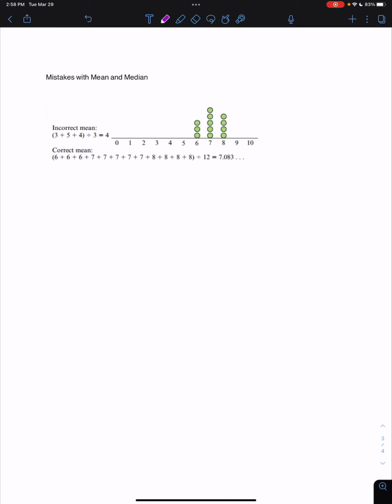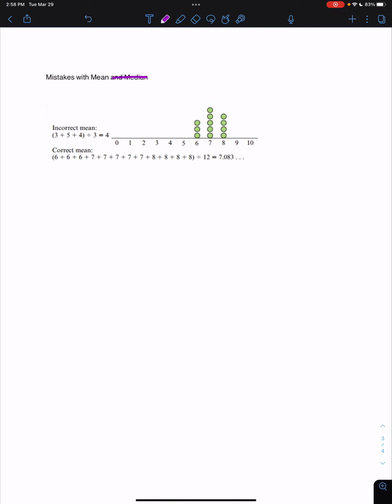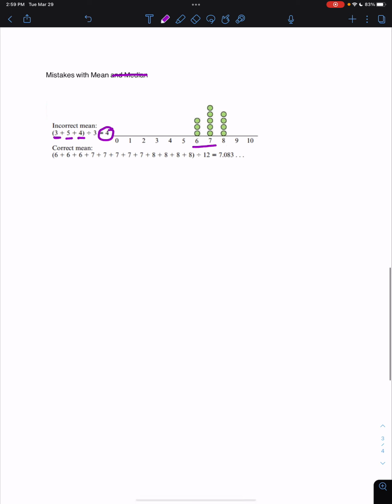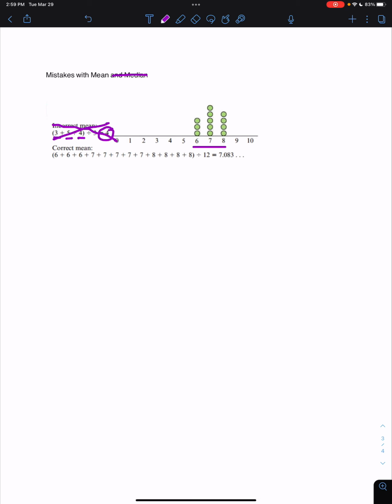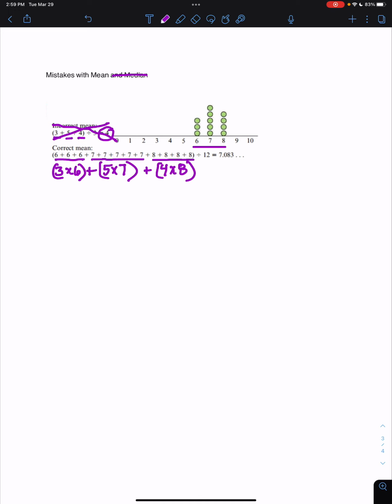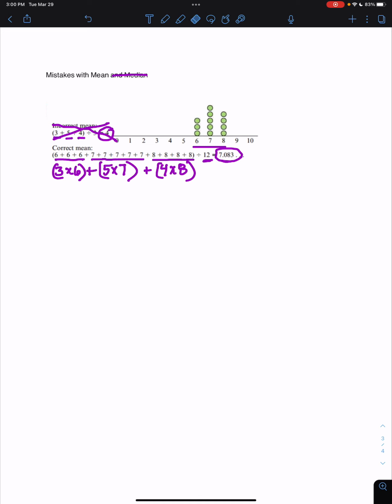15.3 The Center of Data - Part 3